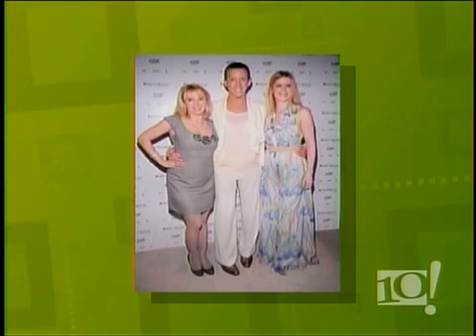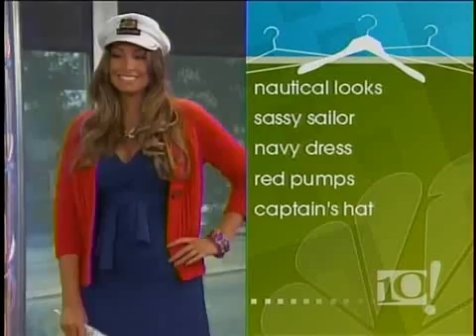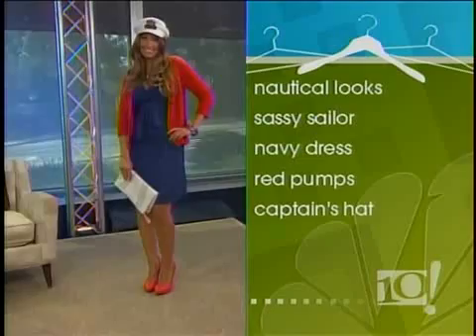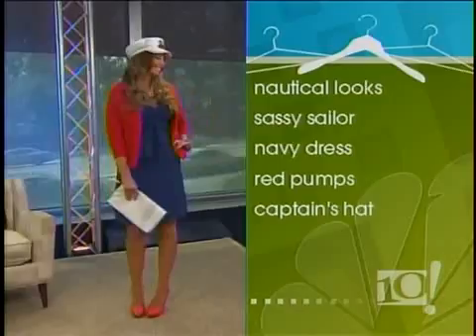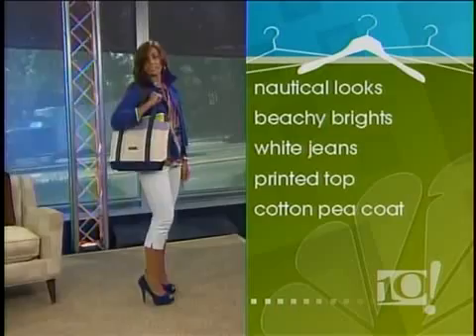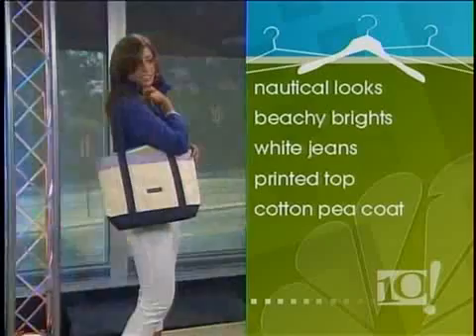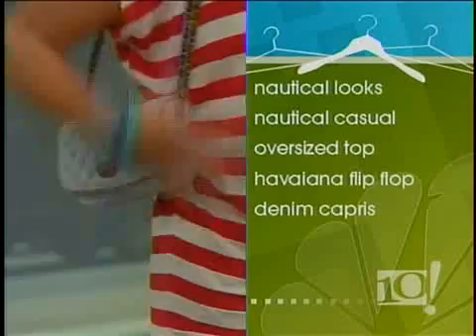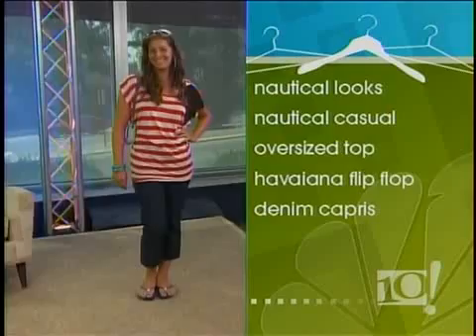Derek Warburton, The 10! Show